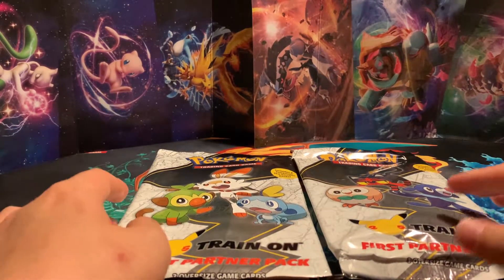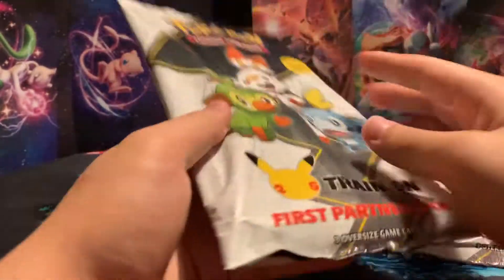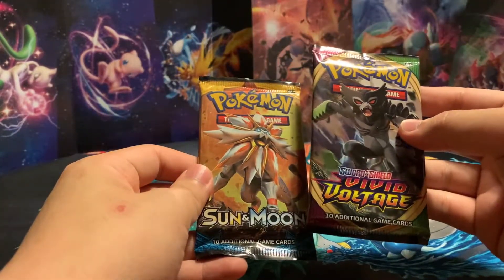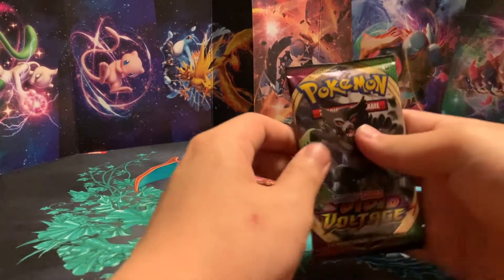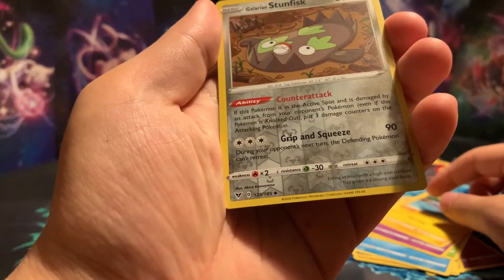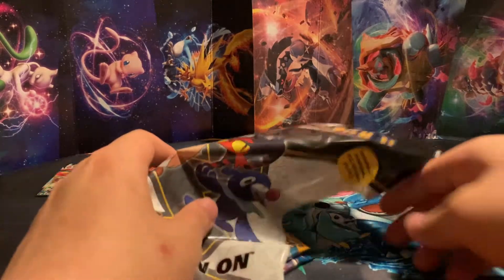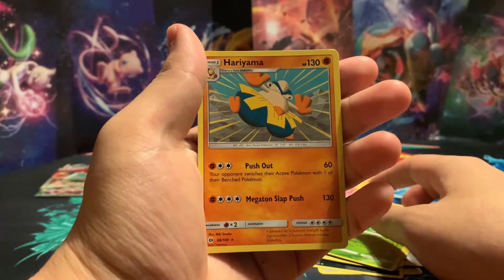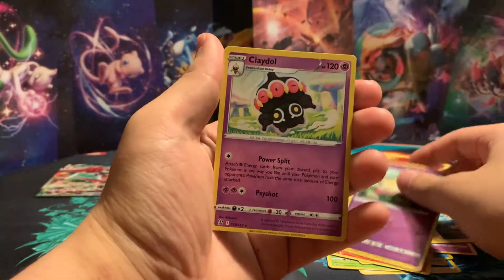Pokemon 25th ANNIVERSARY First Partner Pack OPENING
When you click on links to various merchants on this site and make a purchase, this can result in myself earning a commission at no extra costs to you.

✅ Pokemon 25th Anniversary First Partner Packs featuring the Galar and Alola region starters!